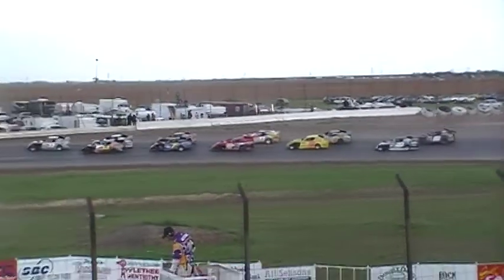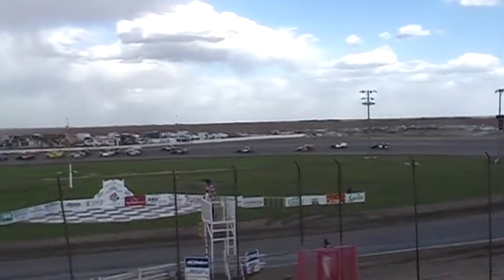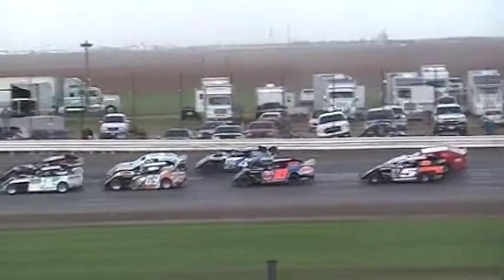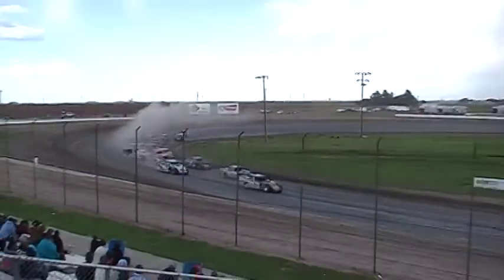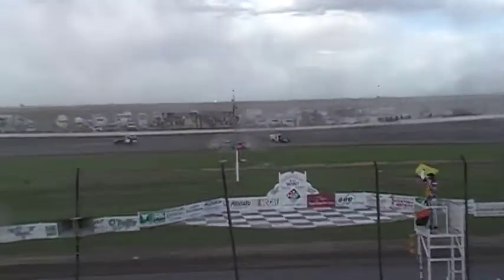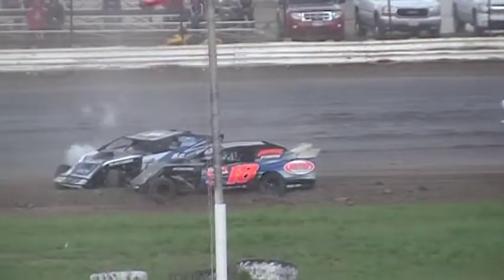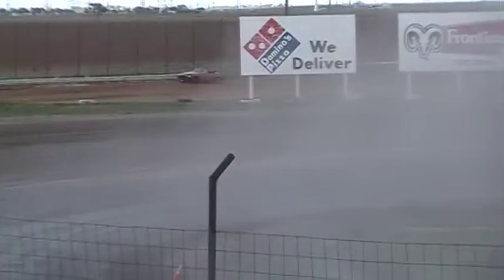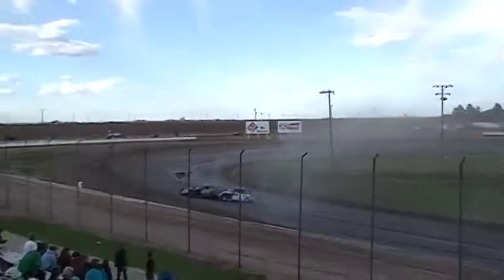LUBBOCK SPEEDWAY USMTS 5-2-10 A-MAIN #4.MOD